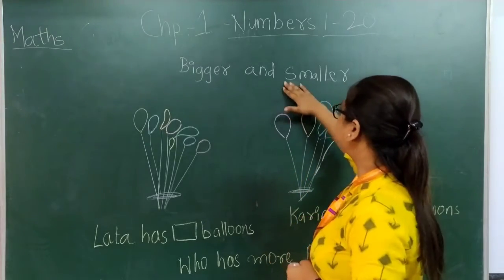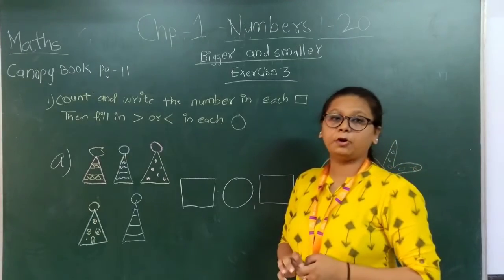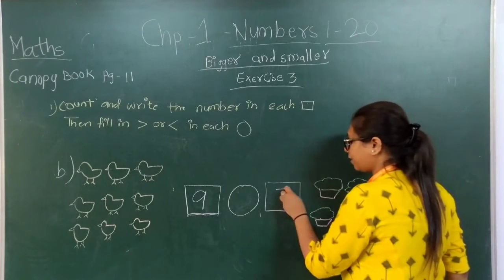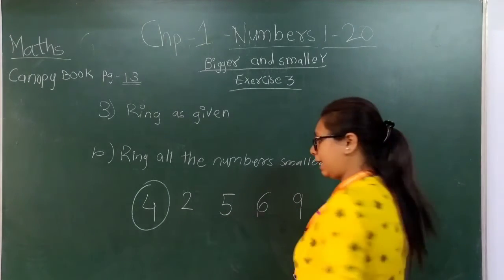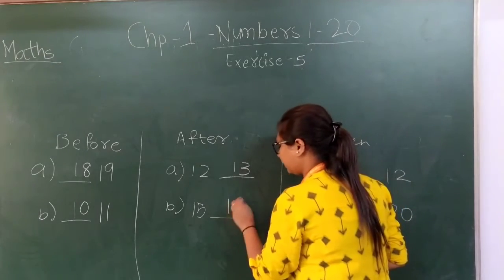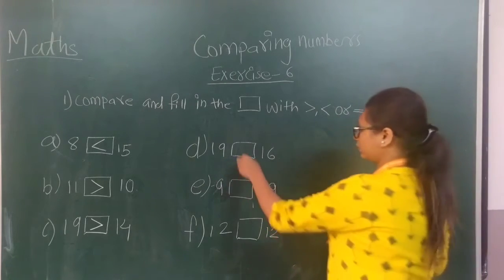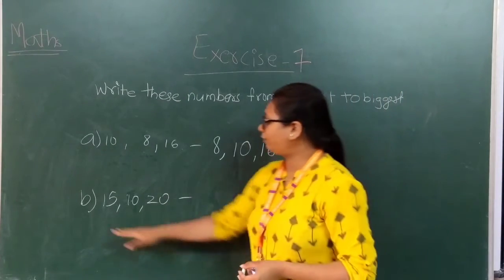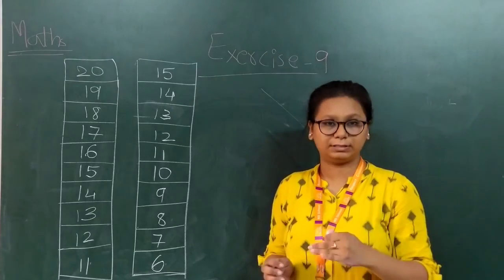EM | GRADE 1 - E | MATH | CH-1 NUMBERS NAME | (PART- 2) | 02 JULY 2021